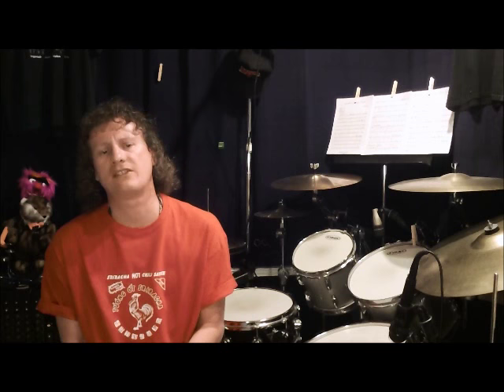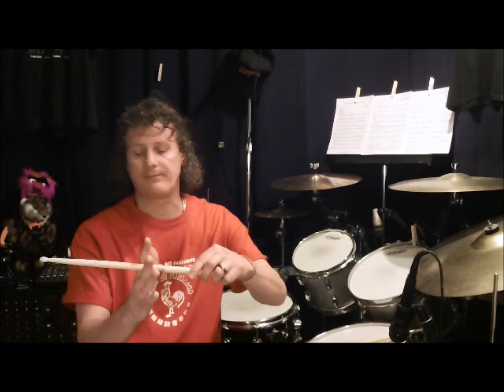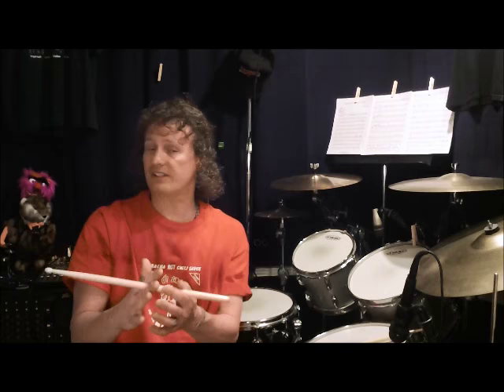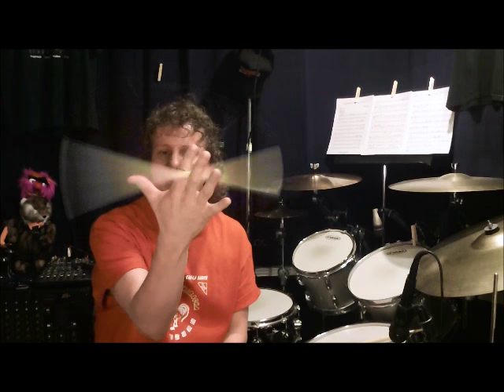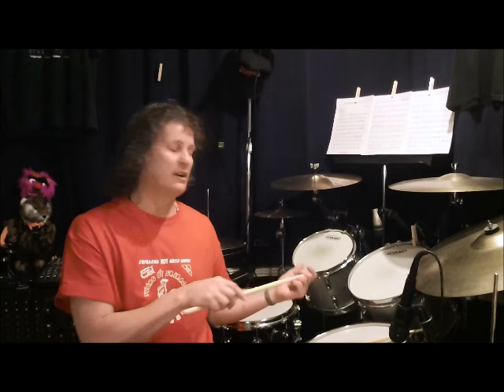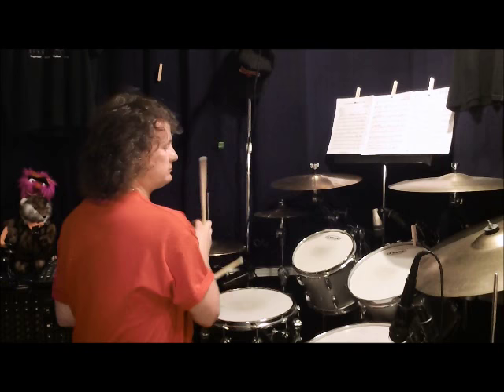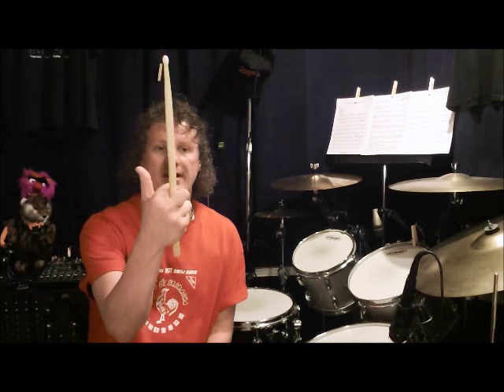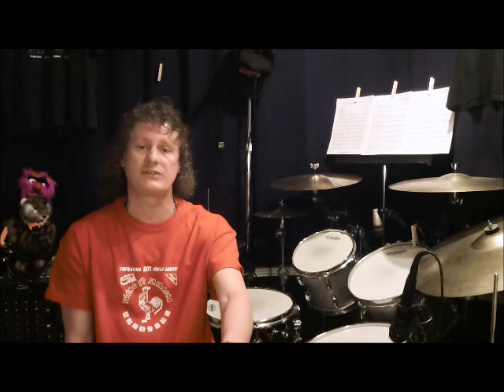My SUPER EASY drum stick spinning method!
Plenty of vids on the interweb!  Here's what I do that works best for me!   BE CAREFUL when you practice this!